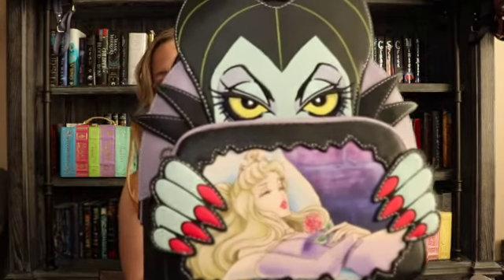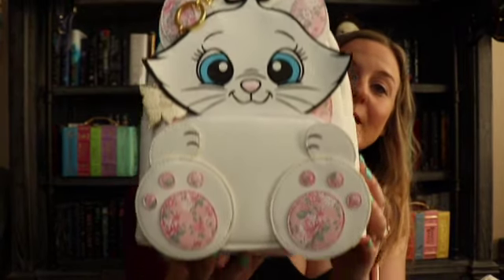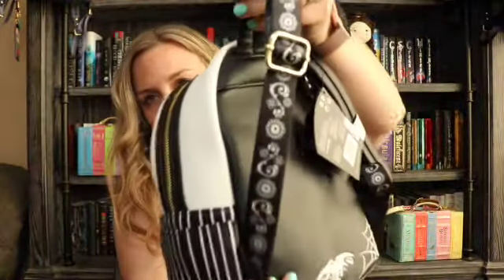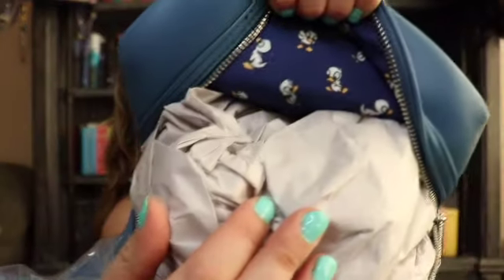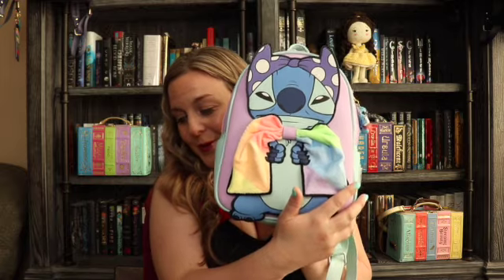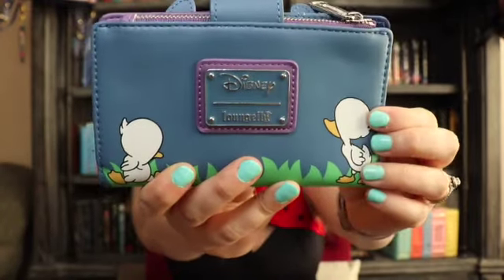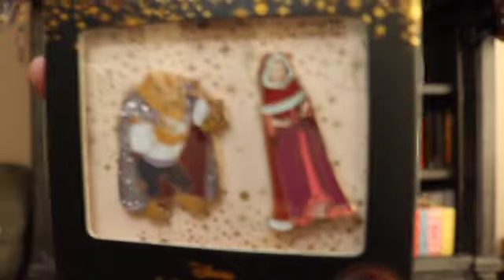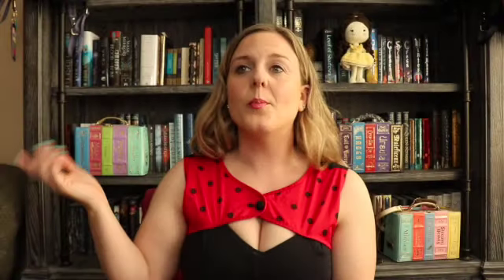I'm such a KAREN drama with a BoxLunch employee 😵‍💫🤷🏼‍♀️ Loungefly cosplay bag obsession!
While BoxLunch, ShopDisney, and Loungefly are all amazing places to snag your bags, don't forget to check out the small shops! They often carry some AMAZING exclusives!